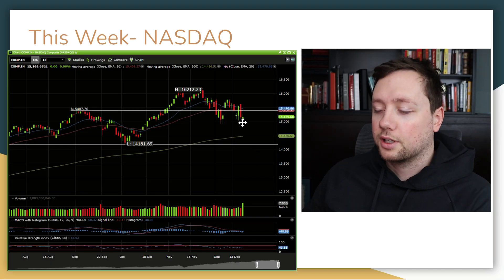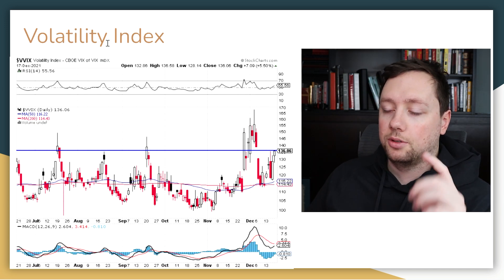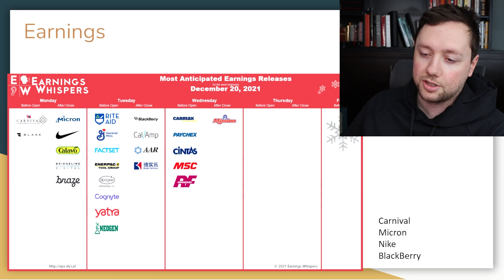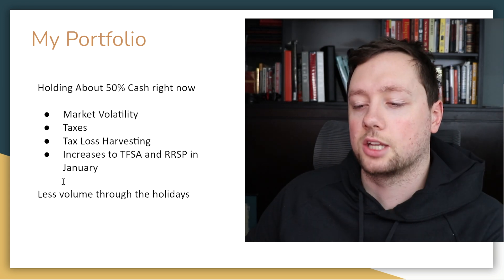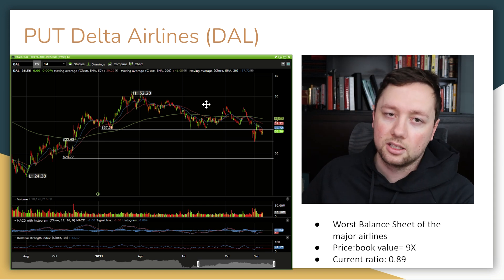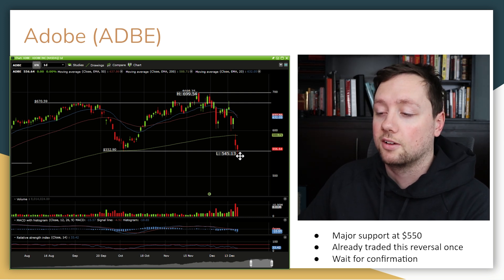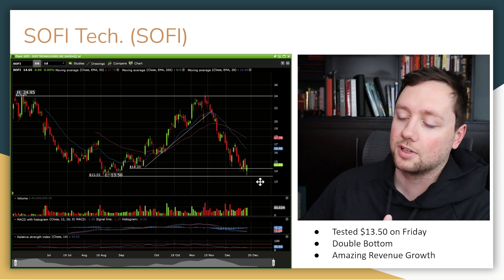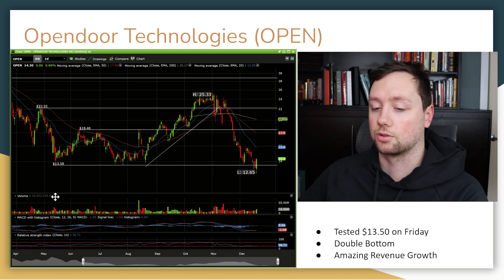My Omicron Trading Strategy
Omicron is here and I think it is going to have an impact on the market so in this video I am going to share with you my strategy for navigating the markets if we see a surge in omicron cases and an increase in restrictions. Now if that does not happen. I also want to share with you the stocks that I think have sold off significantly and could represent some great value. These are the stocks at the top of my watchlist going into the week ahead.